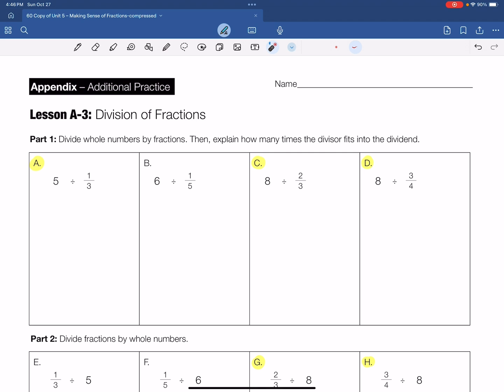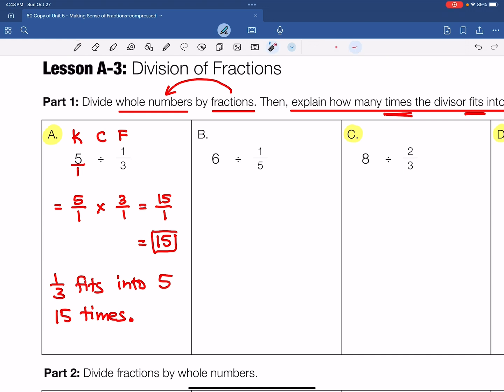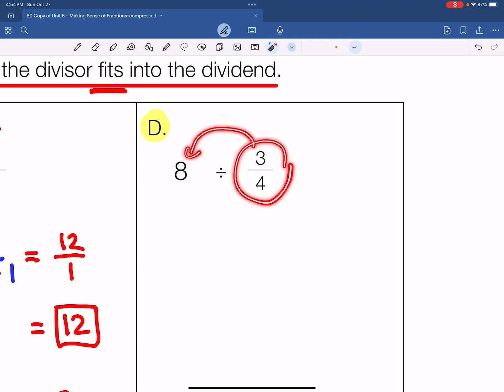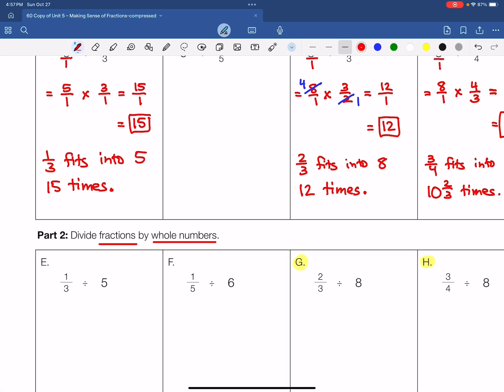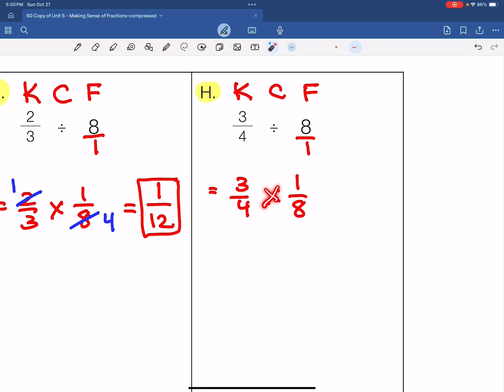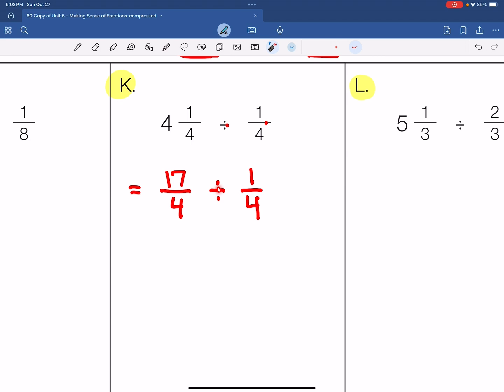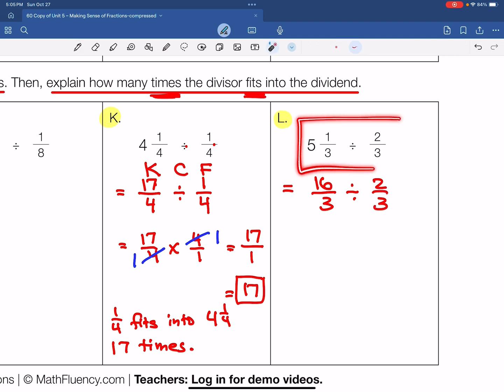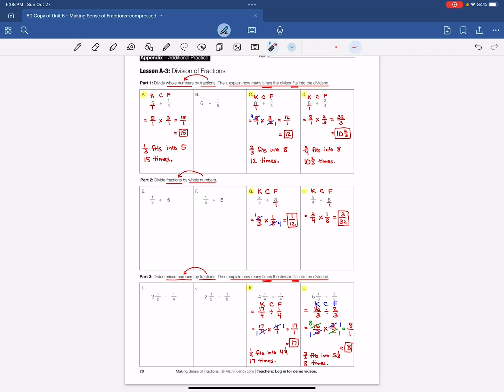Fractions Appendix A3 – Division of Fractions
🔑 Key Ideas in Fractions Appendix A-3 – Division of Fractions

Appendix Lesson A-3 gives students additional practice with division of fractions. This lesson is organized as follows:

• Part 1 – Divide whole numbers by fractions.
• Part 2 – Divide fractions by whole numbers.
• Part 3 – Divide mixed numbers by fractions.

Box A shows that the equation 5 ÷ 1/3 = 15 means that 1/3 fits into 5 “fifteen times.”

In Box K and Box L, after converting the mixed number to an improper fraction, the problems can be solved by inspection because the denominators are the same (we have “apples and apples”) and we can compare directly.

Box K shows that 17/4 ÷ 1/4 = 17.

It’s easy to see by inspection that “1 fourth” does indeed fit into “17 fourths” “seventeen times.”